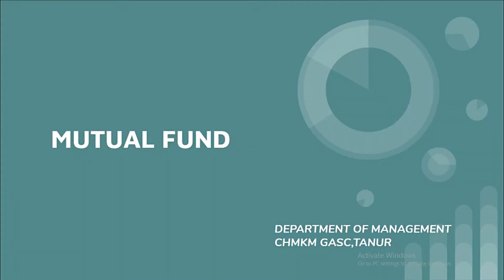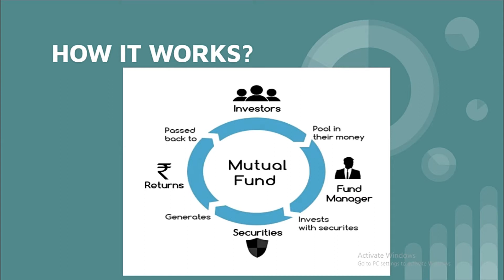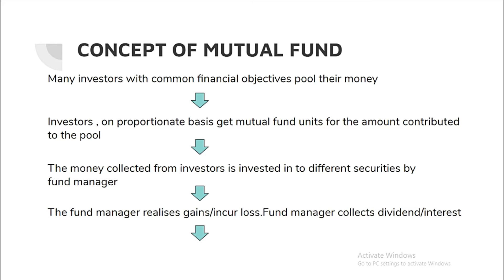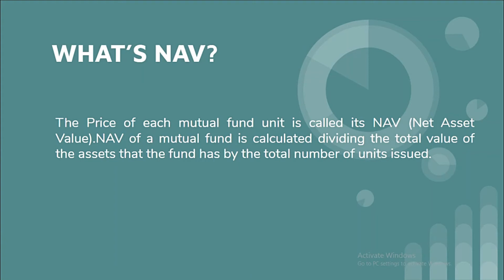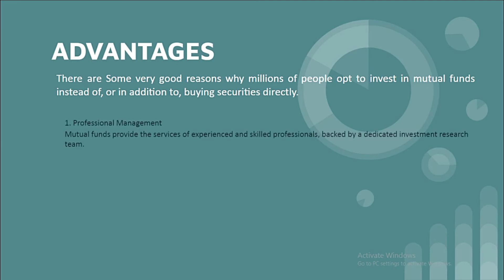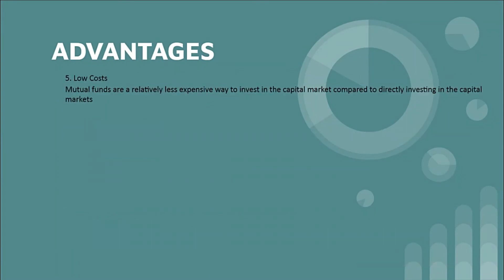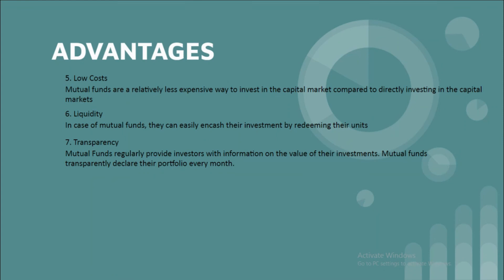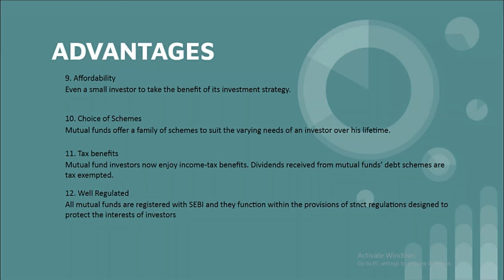MUTUAL FUND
Explains Mutual Fund/How it works?.Net Asset Value and advantages of Mutual fund.(Explained in Malayalam)